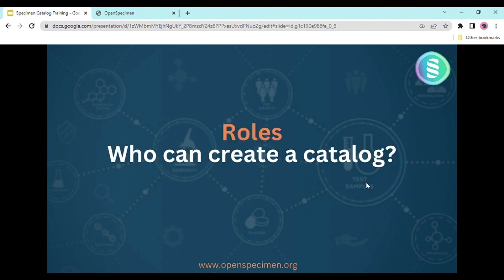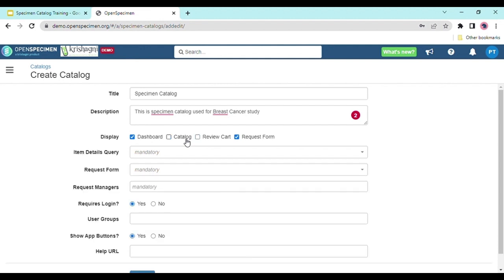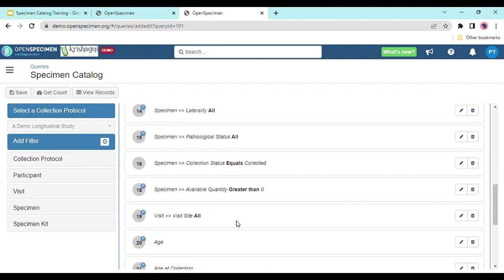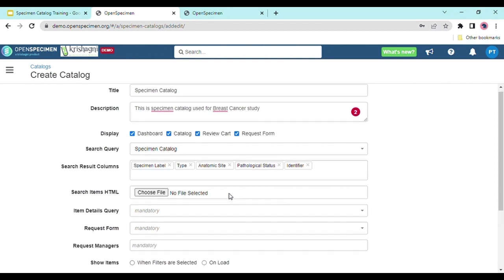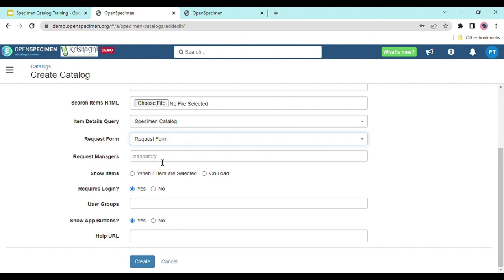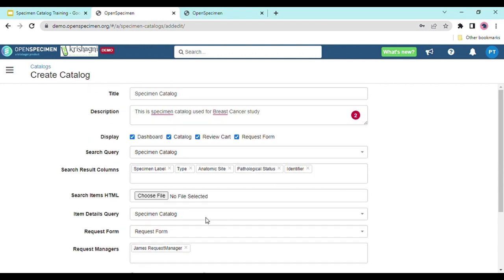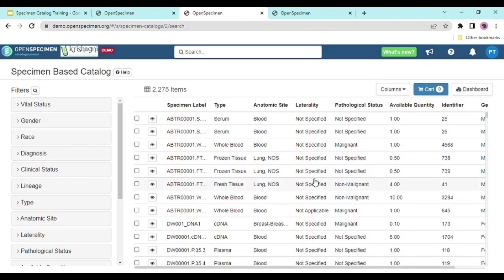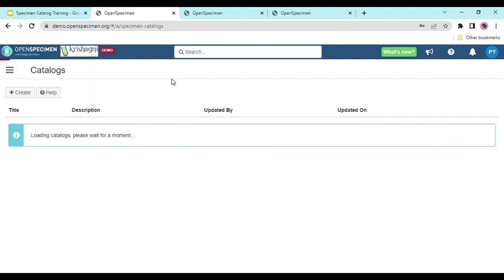How to create a 'Specimen-based Catalog'?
Specimen-based Catalog displays each specimen as a unique single row. This video explains who and how to create a Specimen-based Catalog and view requests.